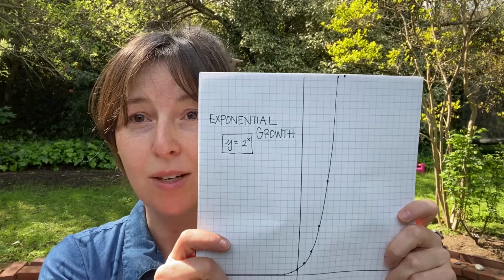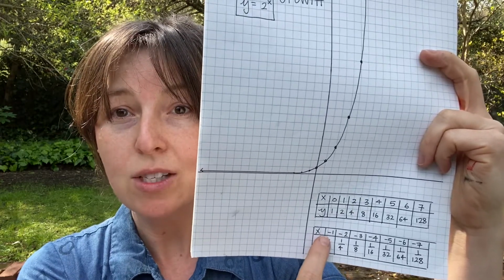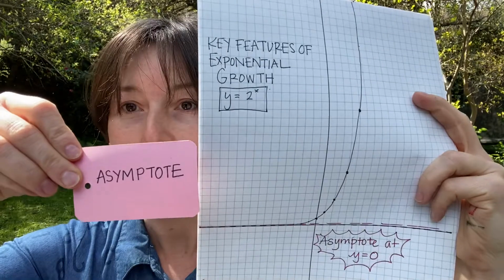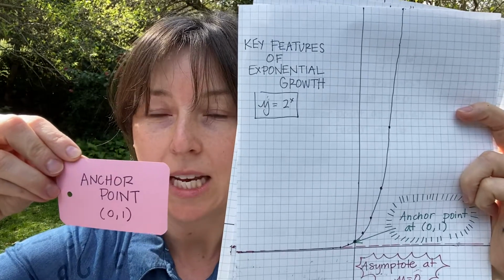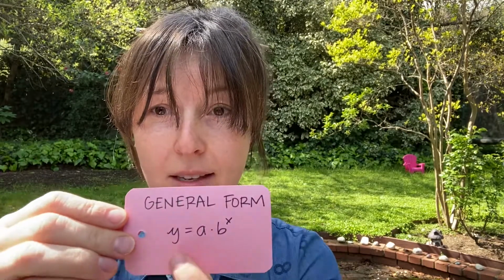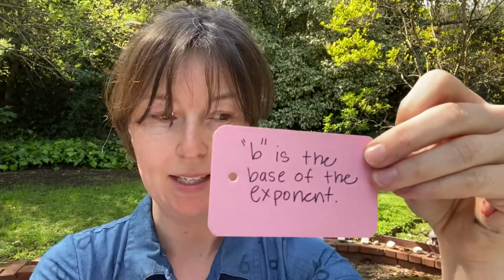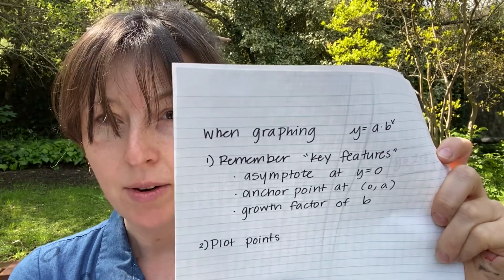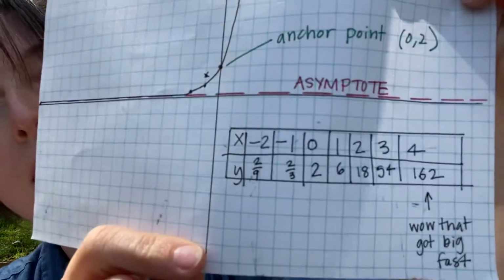Graphing Exponential Growth